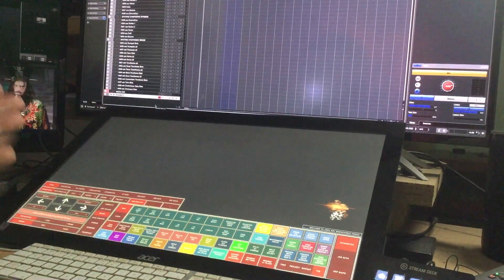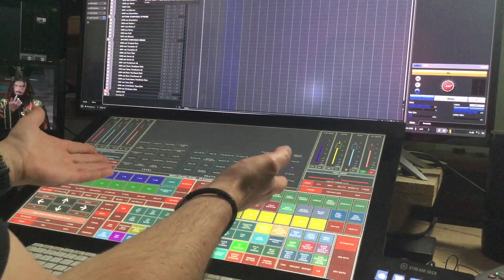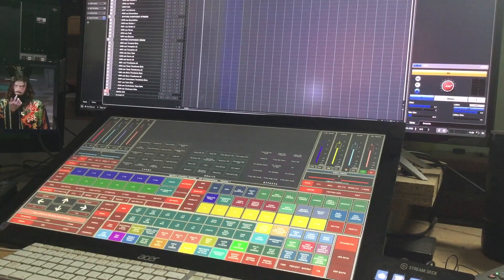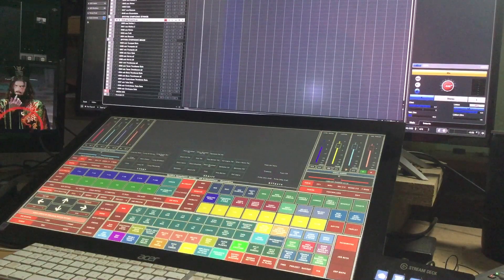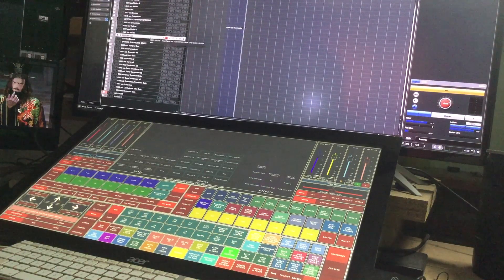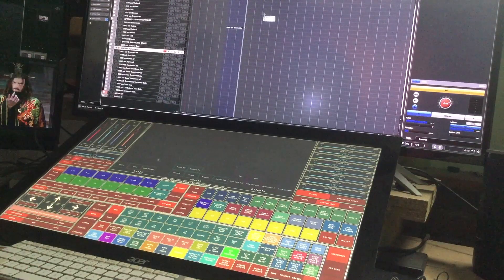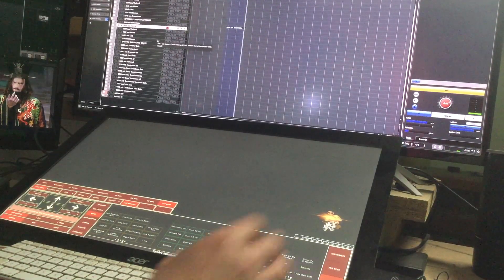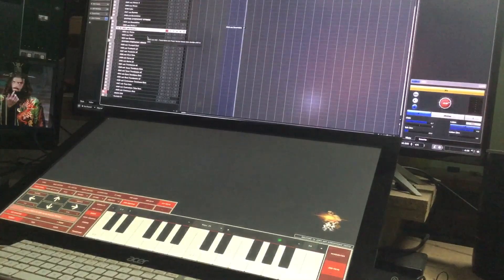Introducing The ARTICULATION SWITCHING SYSTEM in The Jono not Bono Cubase Touch Controller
Hey everyone,

It’s time to show the latest new feature in the Jono not Bono Cubase Touch Controller.

An Articulation Switching system! Very stoked about this! 😄

Massive thanks to Clelson Lopes for the misery I put him through when figuring this stuff out. We've been living in the OSC underworld for some time now and are hopeful we're on the final climb out of here soon. 😂

Here's a link to Clelson's YouTube channel if you want to get in touch with him.

Also, if you like the look of the Jono not Bono Cubase Touch Controller then like and subscribe to this channel as I'll be putting out a load more stuff on this soon.

Jono

Where else you find me online...

PS... I have now created a Patreon page so if anybody would like to support me and my channel that will lead to more content creation then that would mean the JonoWORLD to me! ;)